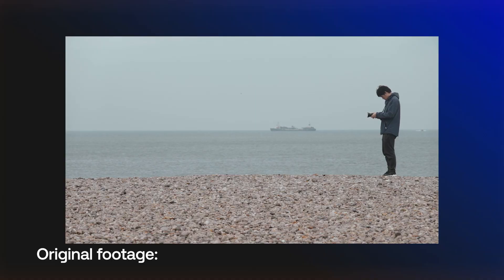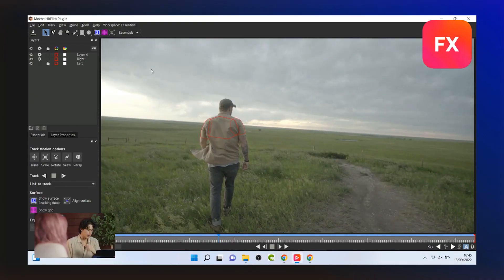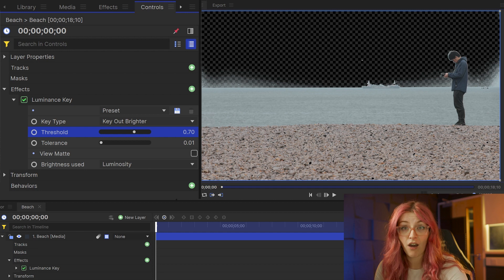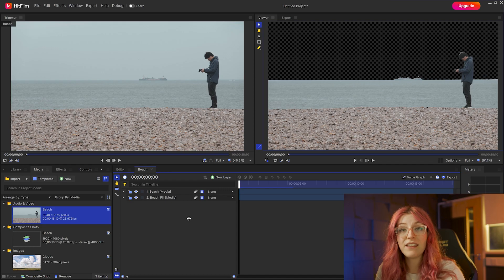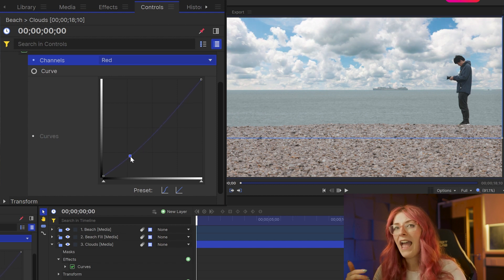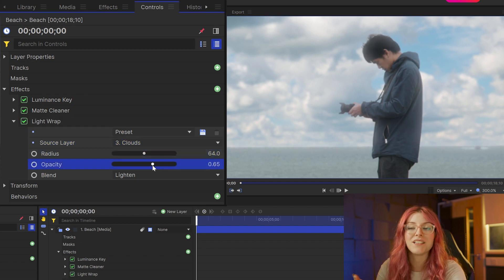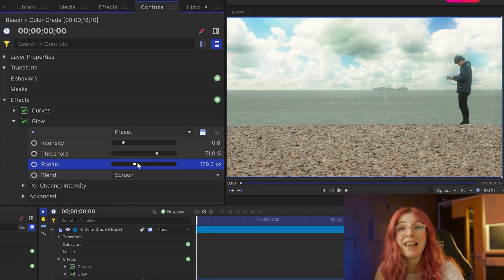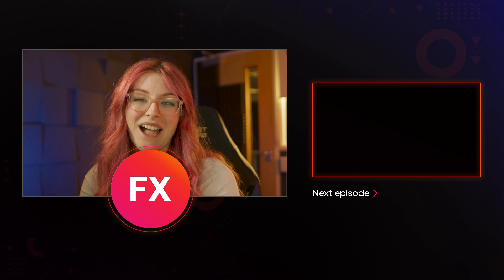SKY REPLACEMENT for Better Videos | VFX Tutorial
You can't predict the weather - so change it instead! Learn how to easily replace the sky in your footage to create a different look or vibe for your video.

00:00 - Introduction
00:12 - Picking your replacement sky
01:09 - Keying out your original sky
01:51 - Adding in your new sky photo
02:07 - Color correction in HitFilm
02:57 - Color grading the overall final shot